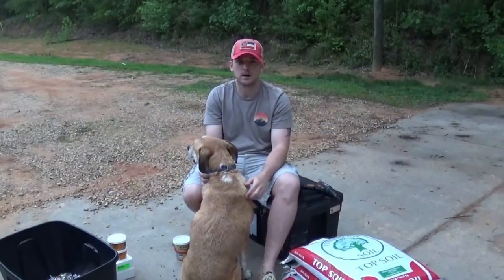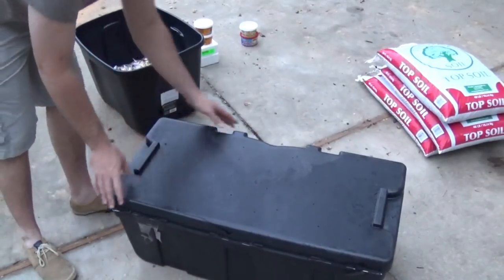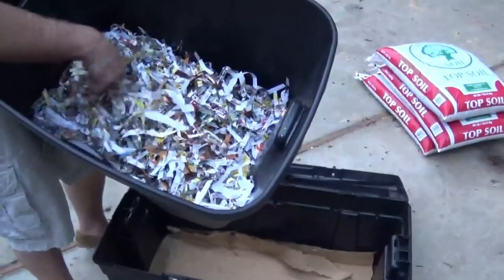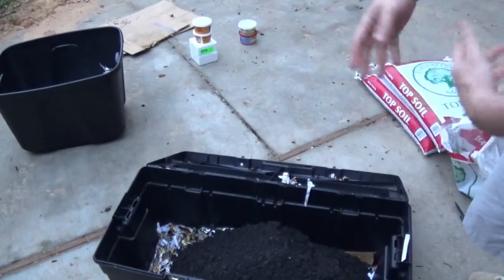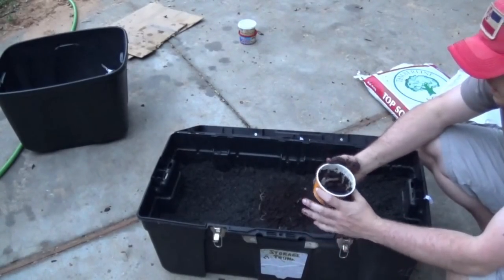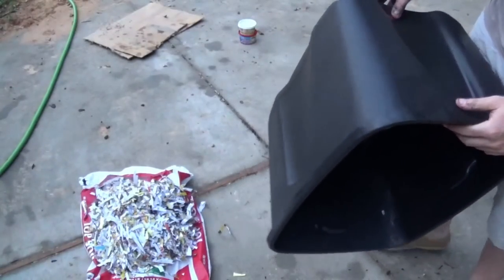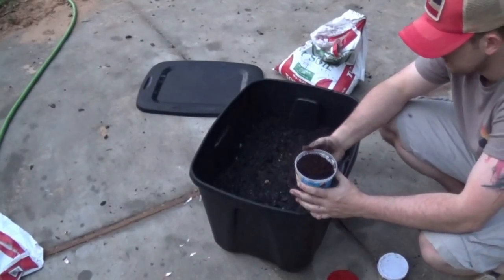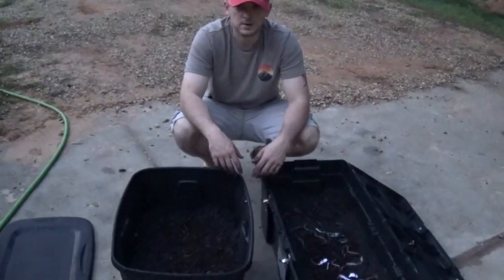HOW TO: Make A Worm Bed For Fishing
Build your own worm bed to raise your fishing worms.  This is cheap, easy, and constant supply of fish bait.